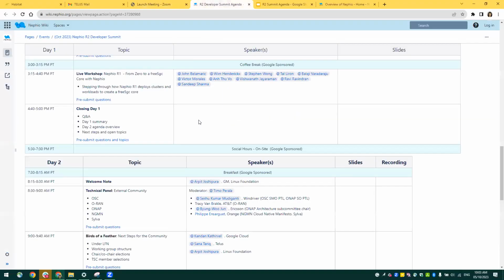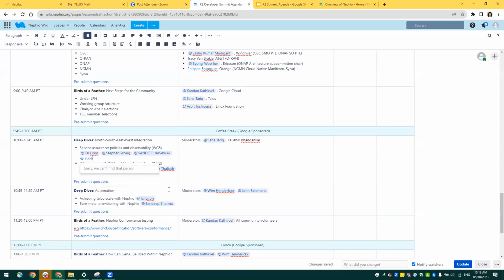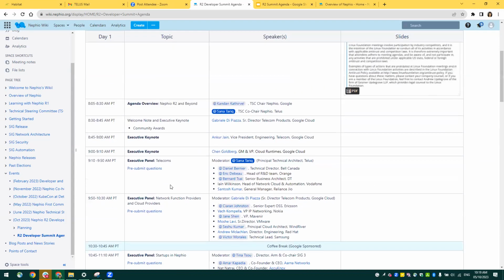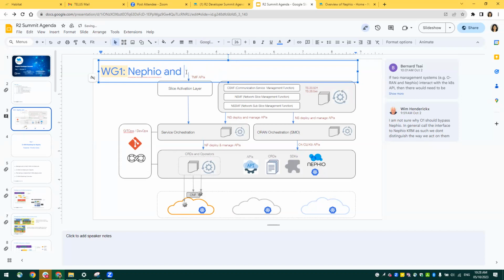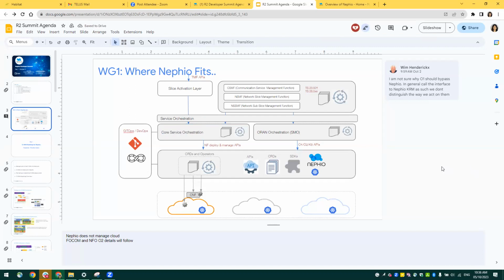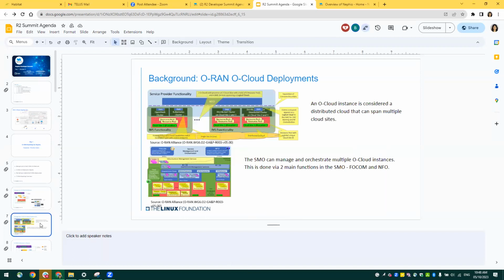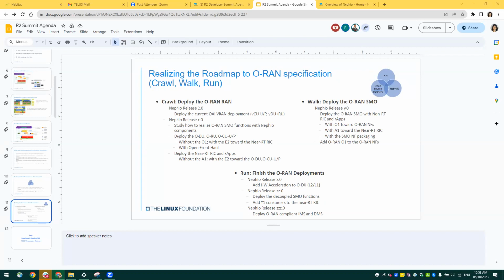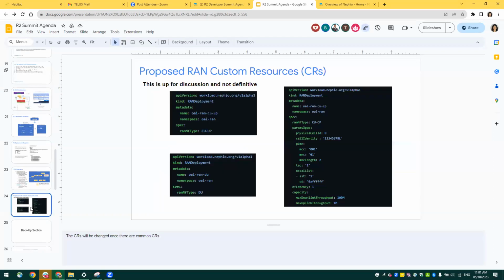2023-10-05 SIG Network Architecture Meeting- Summit prep